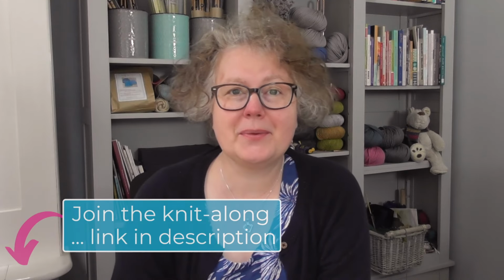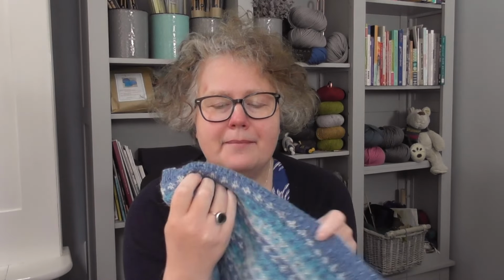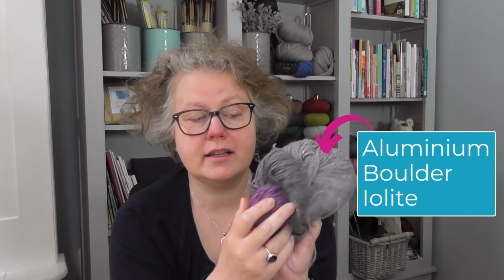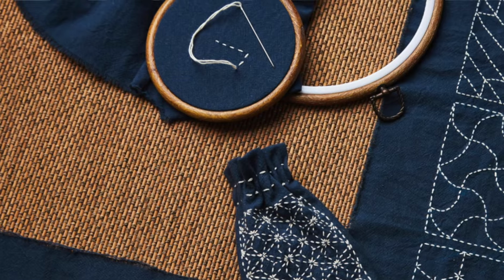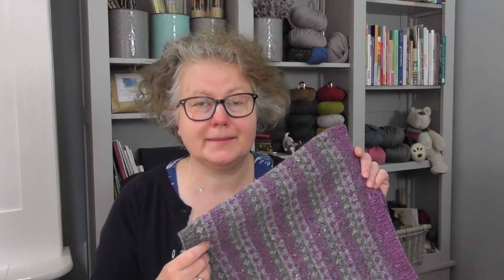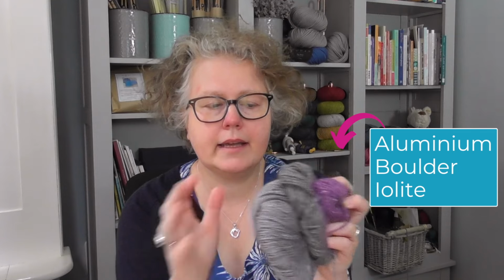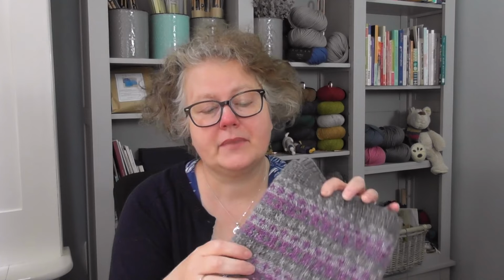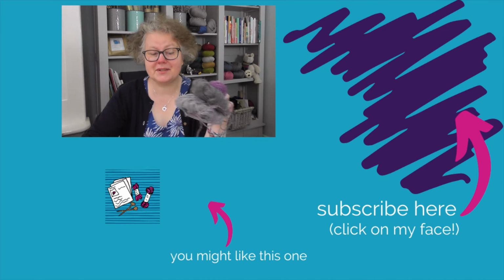Knit Along Autumn 2024 - Extra details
the live shared the first peeks at what we're knitting in September, but today let's take a look at some extra detail and explore your options for joining.

The knit-along has now closed to new knitters, but the knit-pattern is available separately, or with all the videos and podcasts that we had inside the knit-along - you can have your own personal knit-along!

Make sure you comment in the section below the video (I answer every comment!)

And often have Knit-Alongs associated with the knitting kits which give you online community access to me via live knit and natter Q&As.